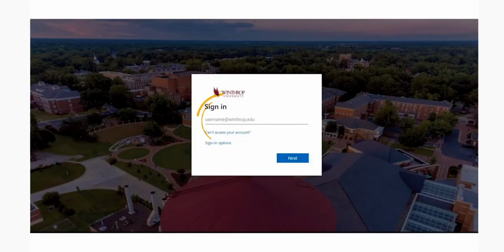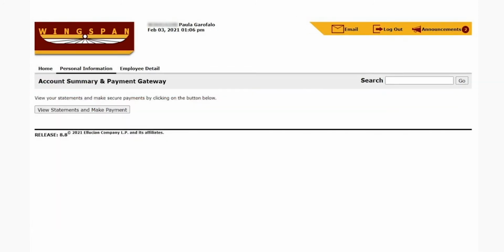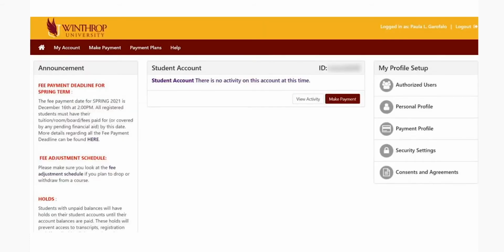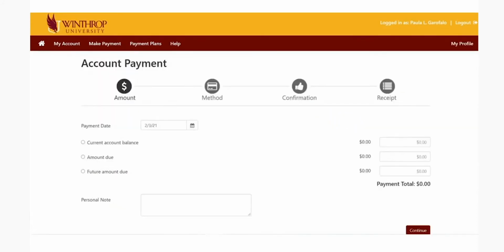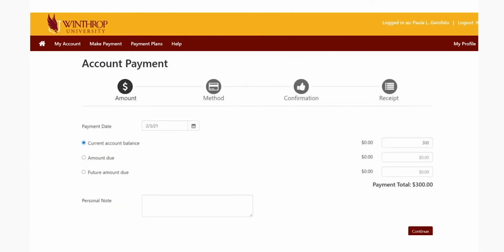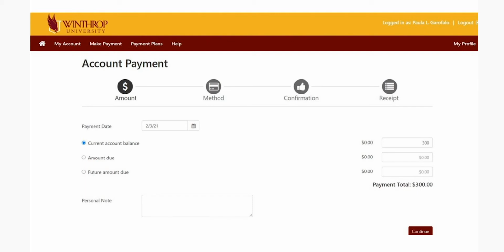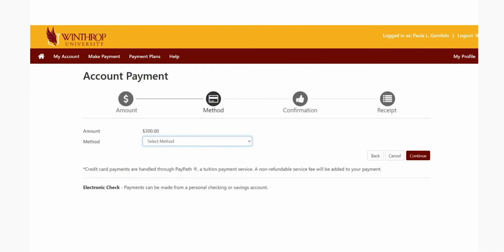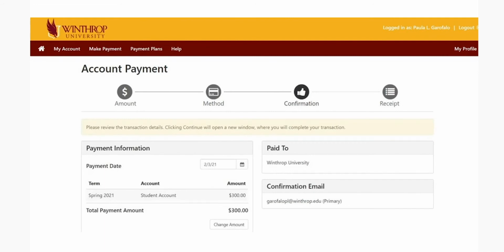Paying Your Enrollment Deposit // Winthrop University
Not sure how to pay your enrollment deposit? Admissions Counselor Paula will take you through the process step-by-step.

Virtual Chat: apply.winthrop.edu/portal/counselorchat